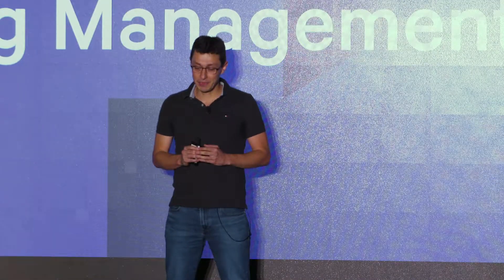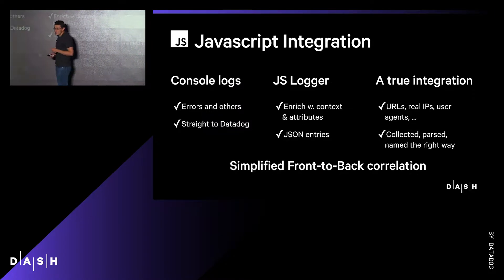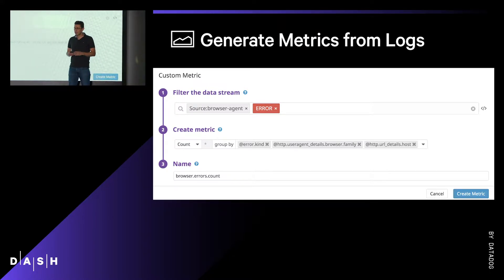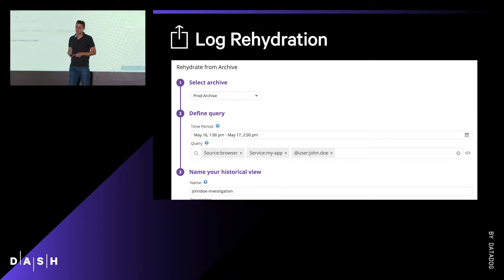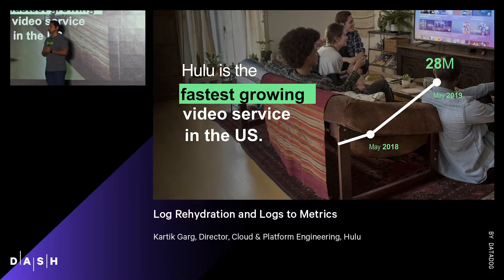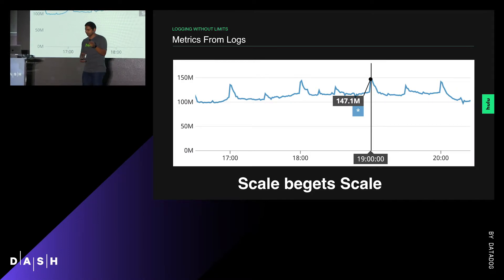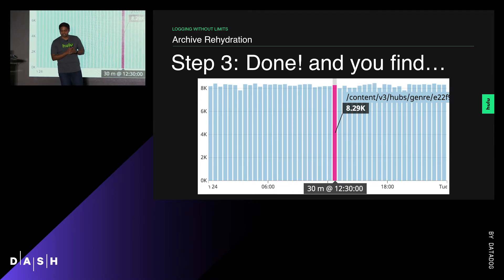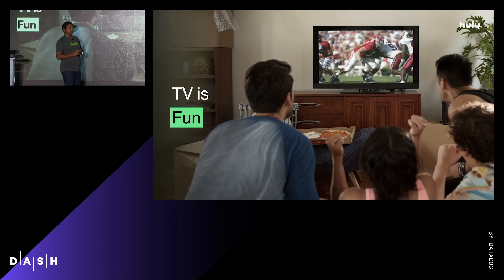Keynote: Log Rehydration and Logs to Metrics